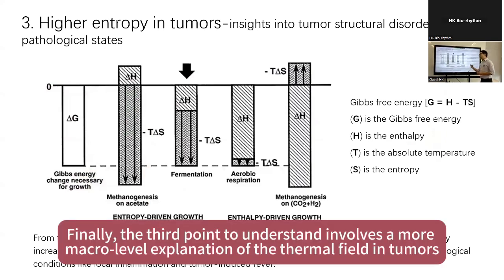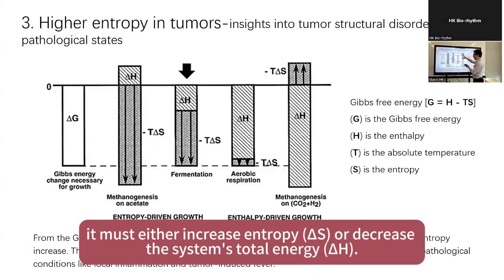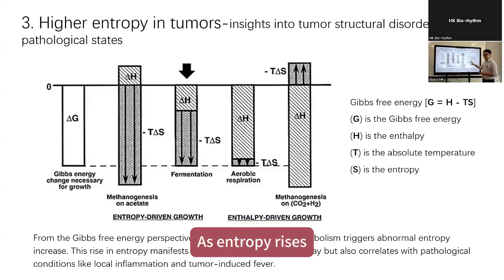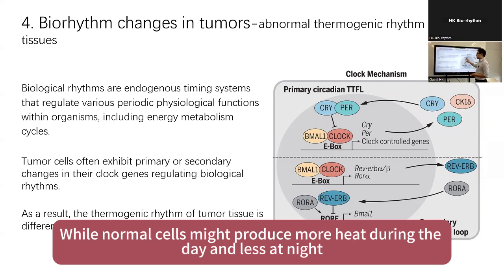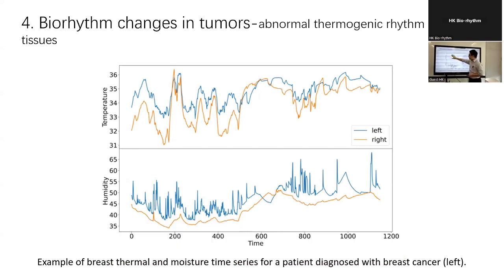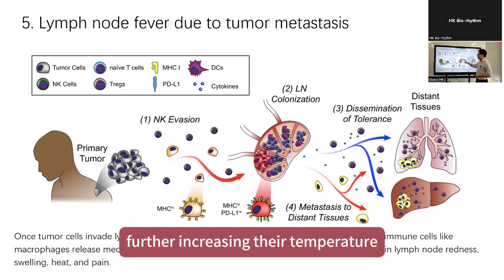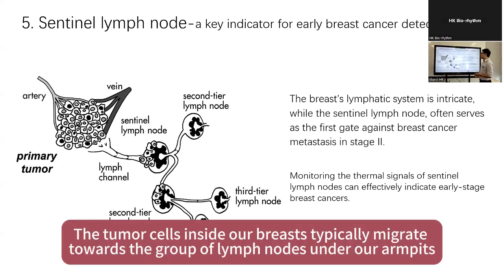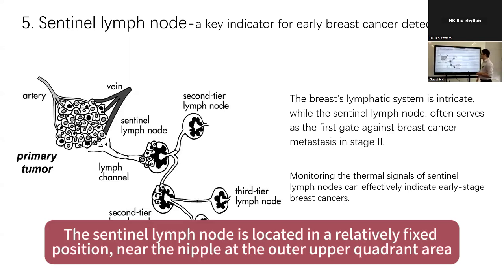June 26, 2024 - Dr. Zou Jianlong presentation English Version Part 3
Part 3 Dr. Zou Jianlong presentation English Version
Topic:
- Early Detection of Breast Cancer through Wearable Devices and Machine Learning
- The Biological Principle behind the Breast Holter Device